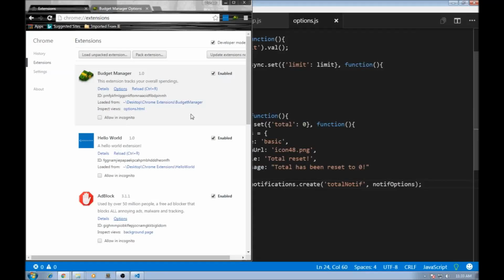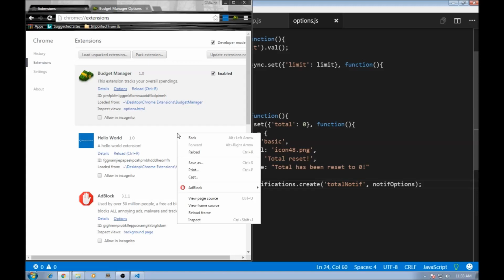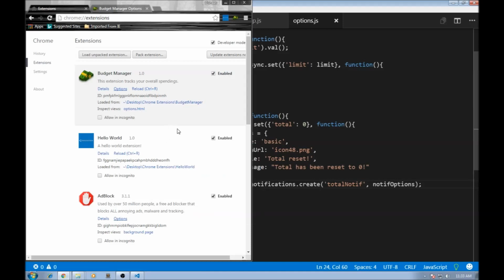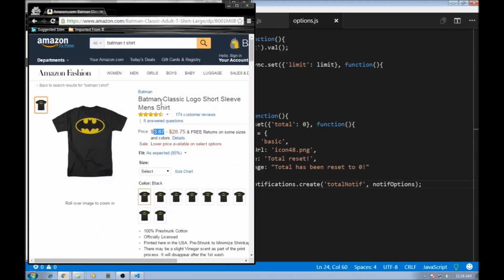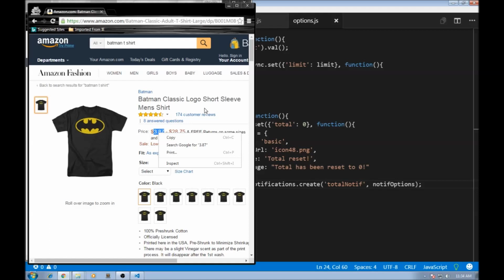Chrome Extension Tutorial - 21 - Context Menus